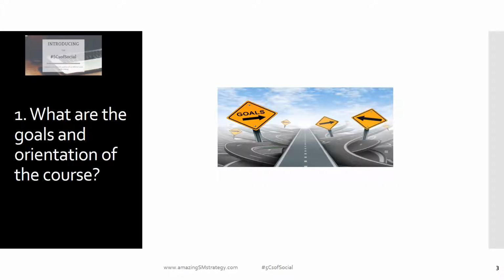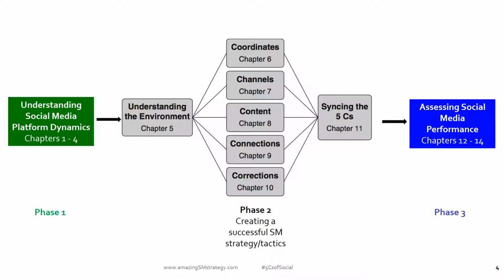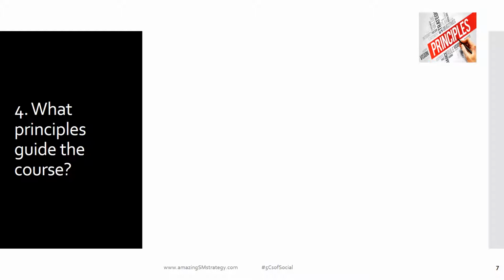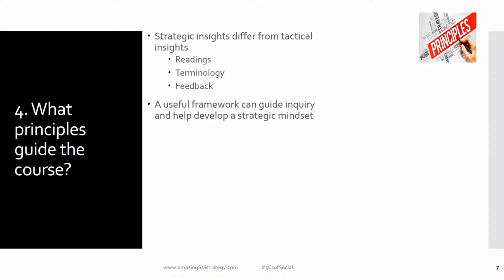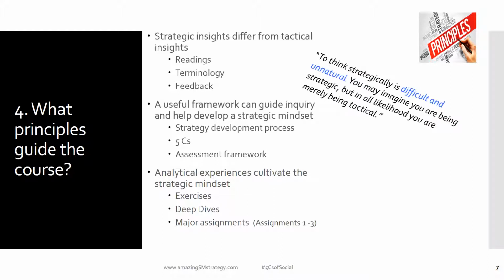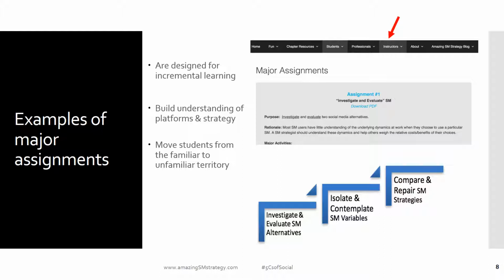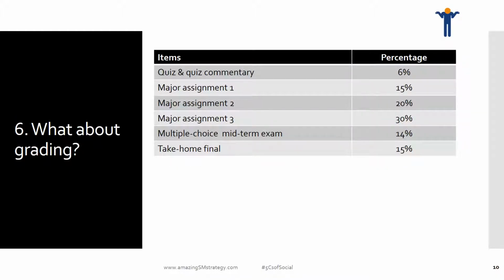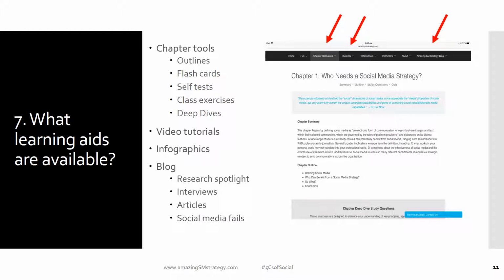Social Media Strategy Course Overview